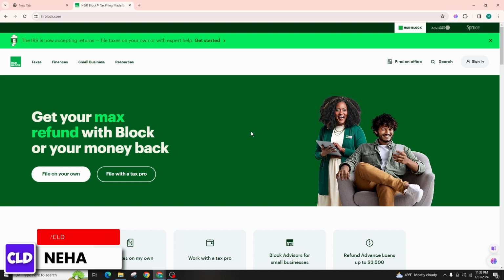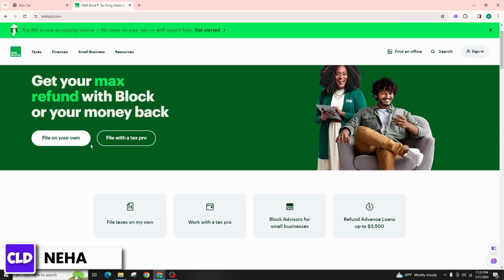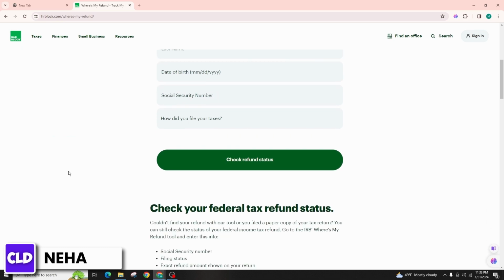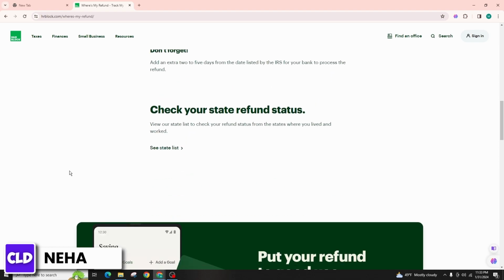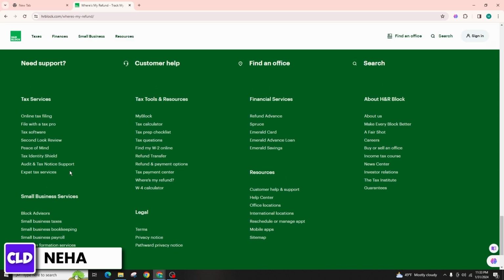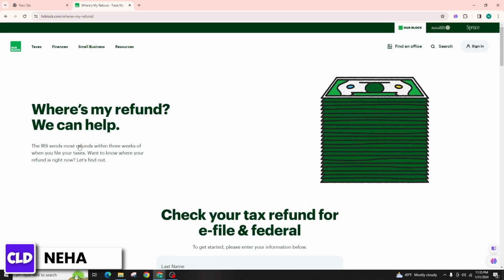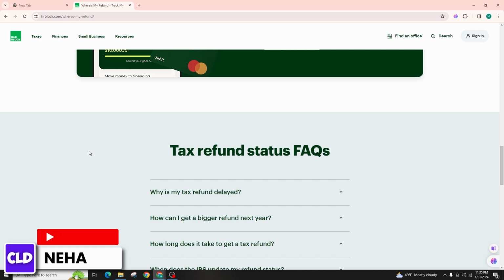How To Correct Wrong Bank Account Information On H&R Block Online: Change Direct Deposit Information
Tutorial On How To Correct Wrong Bank Account Information On H&R Block Online 2024

Entering incorrect bank details can lead to significant delays in tax refunds or payments. If you've entered the wrong bank account information on H&R Block Online, this guide will show you how to correct it efficiently and ensure your direct deposit information is accurate for your 2024 tax return.

👋 Welcome to Create Login And Delete! Today's tutorial, "Tutorial On How To Correct Wrong Bank Account Information On H&R Block Online 2024 | Change Direct Deposit Information," is designed to help you navigate and resolve banking information errors in your H&R Block account.

Key topics we'll cover:
1. **How To Correct Wrong Bank Account Information On H&R Block Online 2024**: A step-by-step guide to updating your banking details in the latest version of H&R Block Online.
2. **Correct Wrong Bank Account Information On H&R Block**: Tips and best practices for ensuring your account information is entered correctly.
3. **Change Direct Deposit Information**: Instructions on how to modify your direct deposit details to secure your tax refund or payments.

📱 Timestamps:

0:00 - Introduction
0:05 - Correcting Bank Account Information
0:15 - Updating Direct Deposit Details